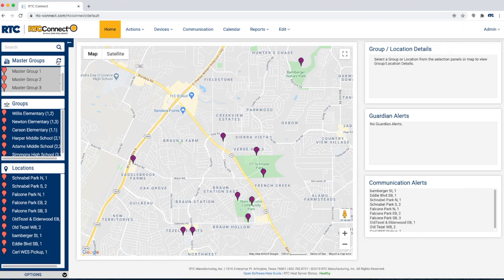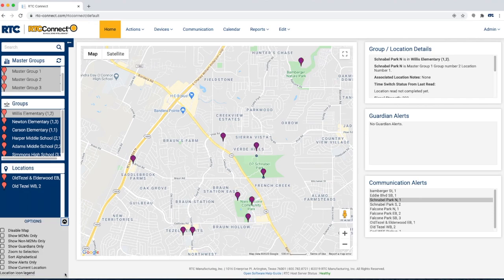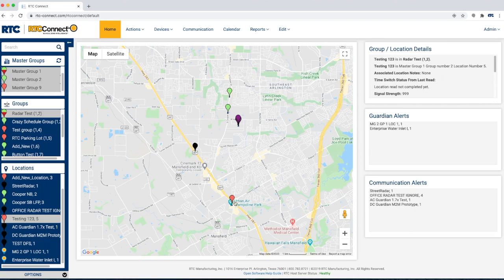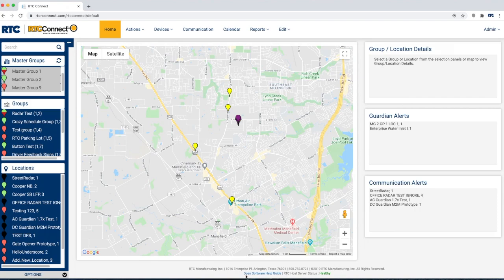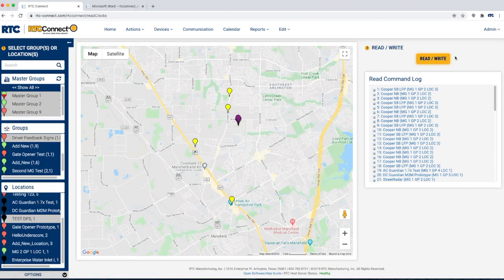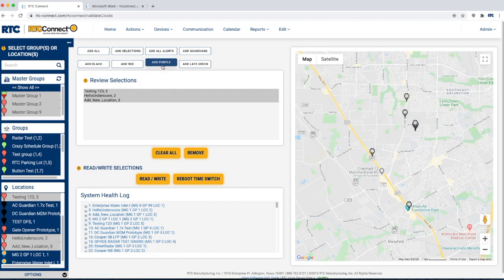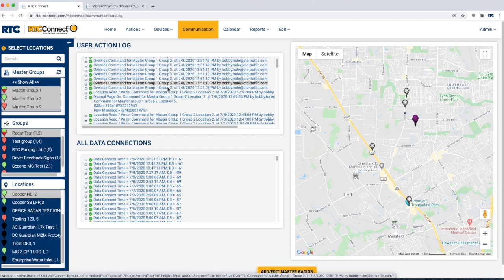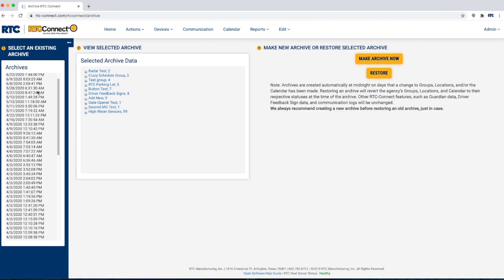RTC Connect Features [RTC-Connect.com]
This video briefly describes the features in RTC-Connect.com, to be utilized once the agency has been created.